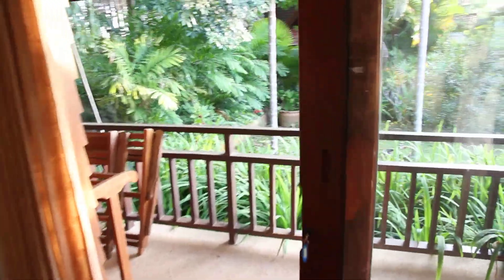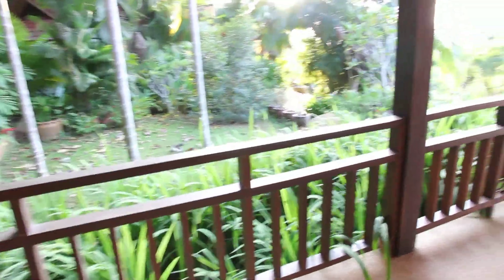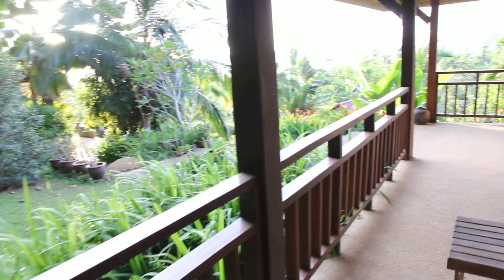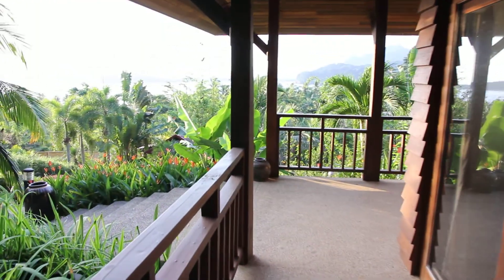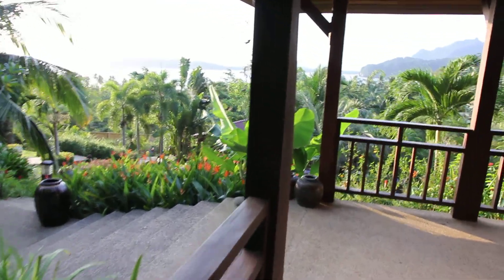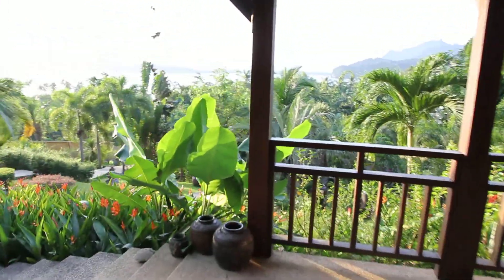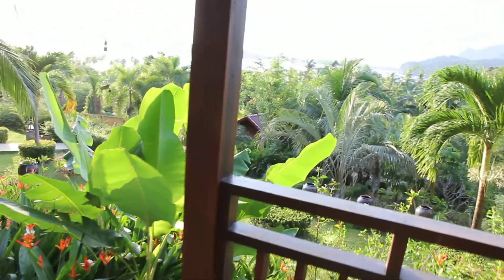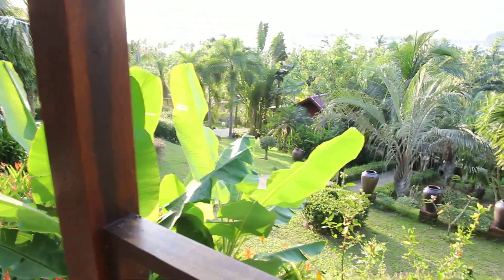Great Accommodation in Krabi: Baan Roi Saam. Amazing views & location!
Great accommodation in Krabi: Baan Roi Saam. I have stayed here a few times and it is always a delight to wake up in the morning and take in the amazing views of both the mountains and the ocean from there. Their balconies would have to have some of the best views in the world. The rooms are extremely comfortable and homely and the owner, Bao, is a great host, chef and tour guide. I have done some tours with them, they have a long tail boat and kayaks and offer personal trips and tours. Fishing, snorkelling, island tours, bushwalking, and tours of the surrounding areas including island hopping, sight seeing, temples, markets and national parks are all available. Their website is